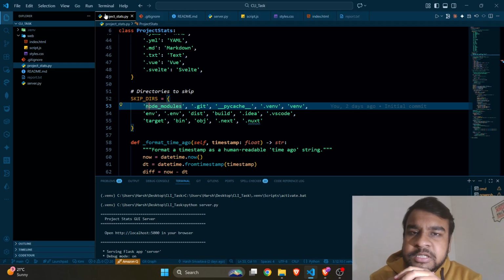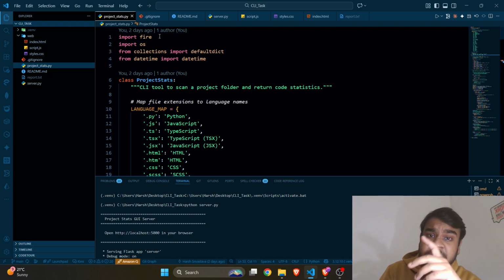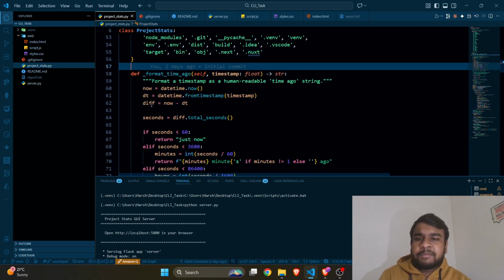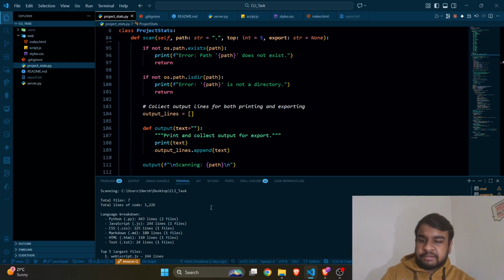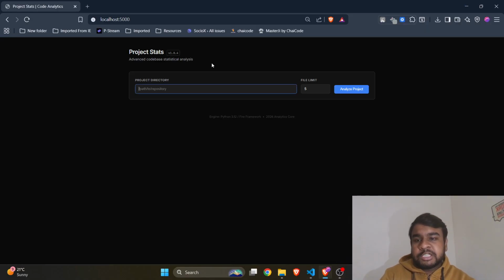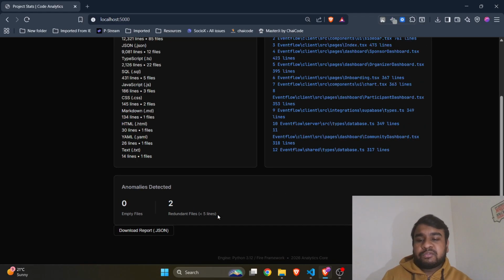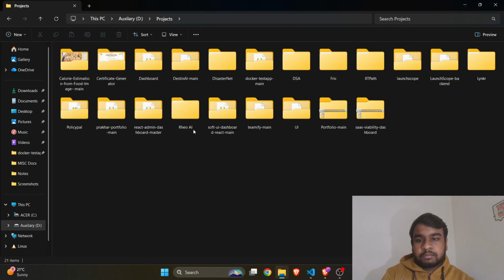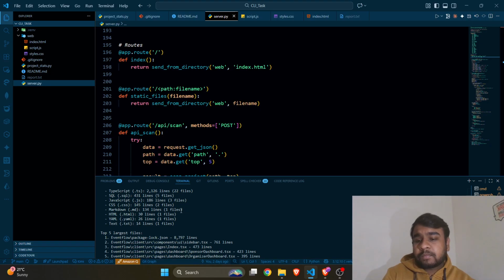Python CLI Project Demo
This is a project demo video explaining my project developed as a part of an Internship selection assessment.